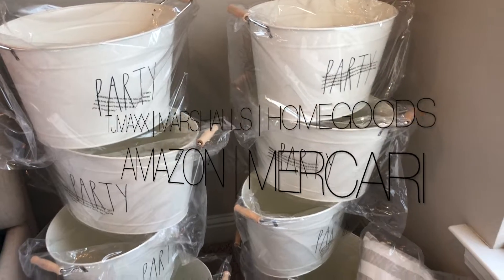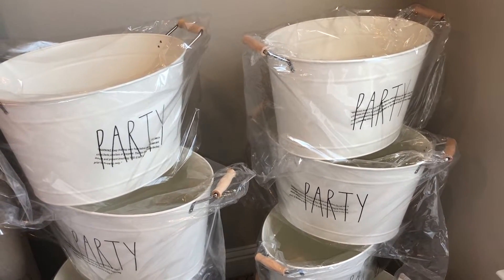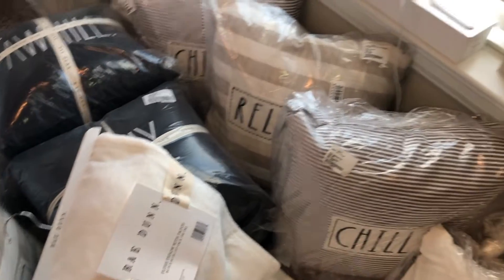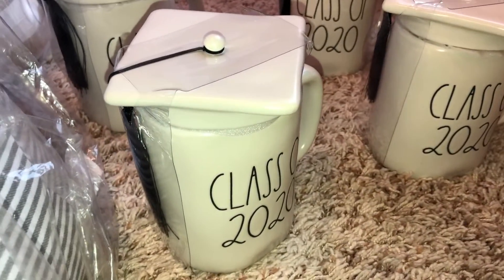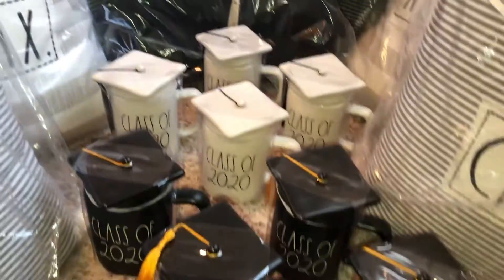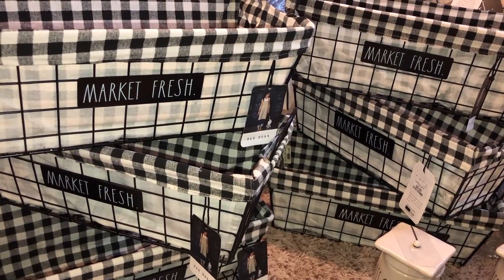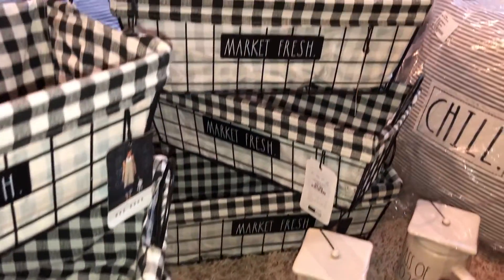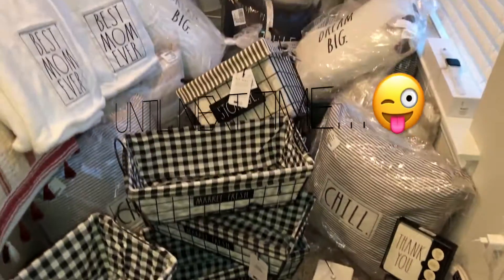MASSIVE 🛍RAE DUNN HAUL #11 🛍| TJMAXX | MARSHALLS | HOMEGOODS | AMAZON | MERCARI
Hey guys! FINALLY! Here is my "NEW" Rae Dunn Haul #11 VIDEO! Everything picked up for this haul came from TJMAXX | MARSHALLS | HOMEGOODS | AMAZON & MERCARI. mostly online since stores reopened! I'm now trying to hit "4000" SUBSCRIBERS SO I WOULD LOVE IF YOU WOULD HIT THE 👍🏼L👍🏼I👍🏼K👍🏼E👍🏼 BUTTON IF YOU HAVEN'T ALREADY, SHOW YOUR SUPPORT & SMASH THAT ✅ SUBSCRIBE ✅ BUTTON, & RING THAT NOTIFICATION 🔔 BELL 🔔 SO YOU'LL BE NOTIFIED EACH TIME I UPLOAD NEW VIDEOS! THANK YOU SO MUCH FOR YOUR SUPPORT! UNTIL NEXT TIME...😜